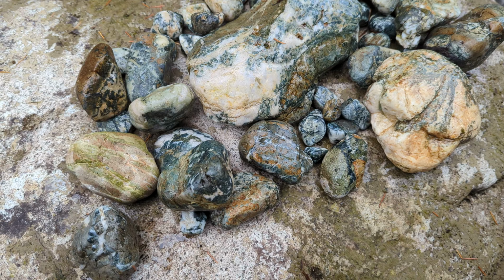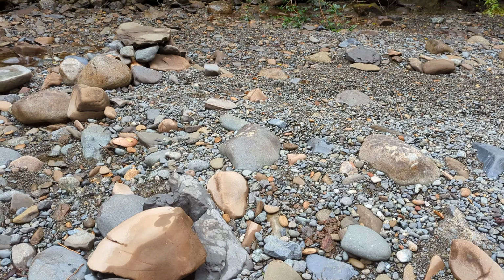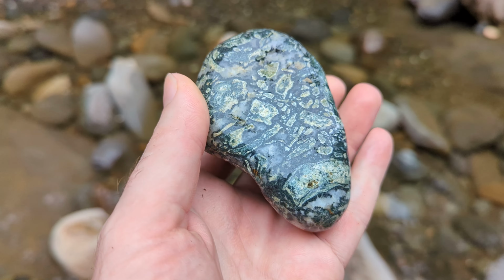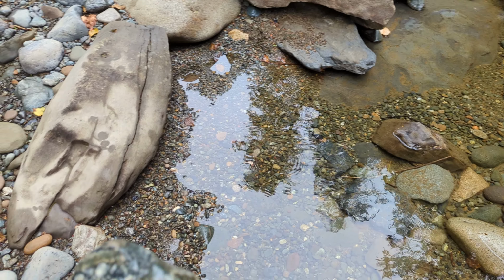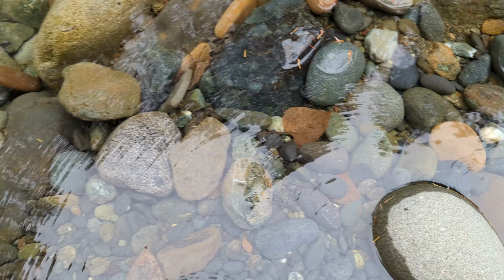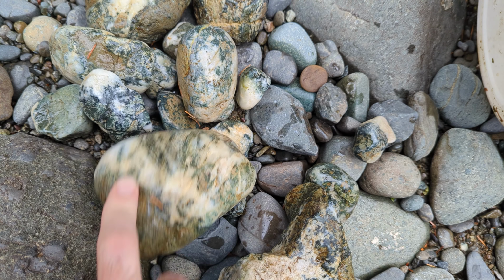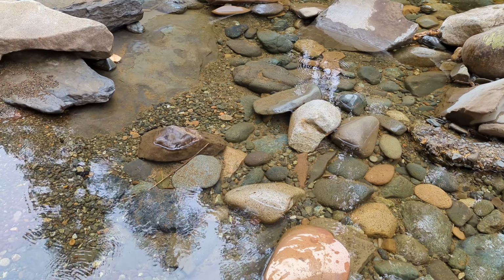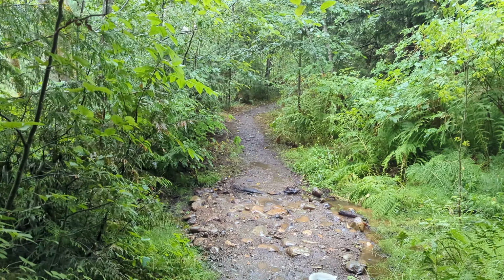Dallasite || Courtenay, British Columbia, Canada || Rockhounding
RubbleRockAndGem.com

A very easy site to get to for Dallasite 15 minutes outside of Courtenay, British Columbia. The trail follows the creek, there are a few access points that look very sketchy as you walk along the trail. Pass by them until you get to the easy access spots. If you get to an area where the trail has a steep incline upwards, that's the second spot and there's no need to go up that steep incline (Its about 7 min walk from the parking).

Vehicle Access:
GPS: 49°41'38.3"N 125°05'22.0"W
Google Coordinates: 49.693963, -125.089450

Parking: 49°41'33.7"N 125°04'45.6"W

Nearby Sites:
Fossil Clams - Courtenay, BC